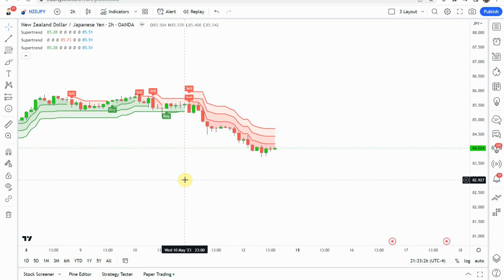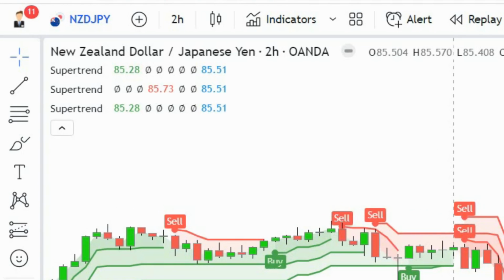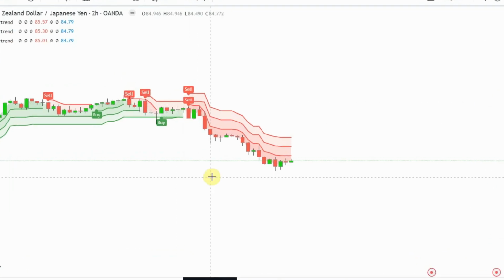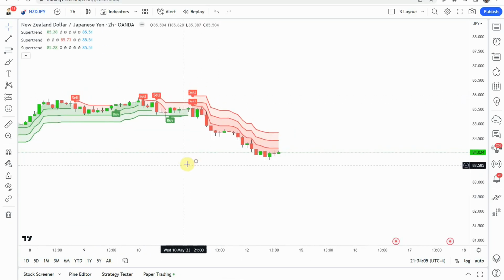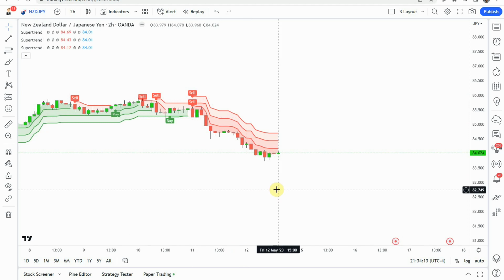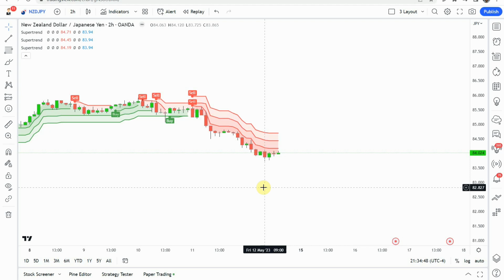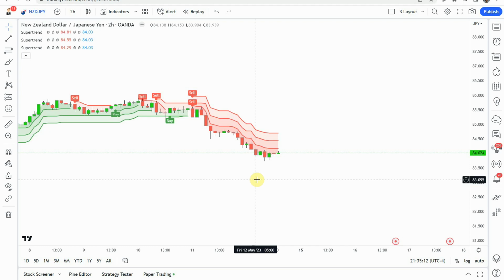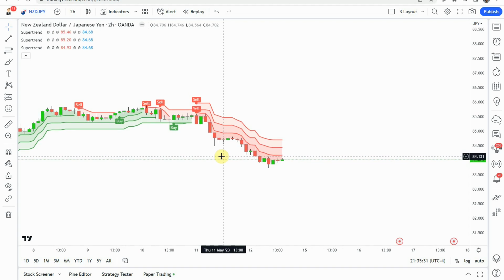BEST Supertrend Strategy for Daytrading Forex?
Testing trading strategies to find the best strategies and indicators from across the internet!

No information or opinion contained in this video should be taken as a solicitation or offer to buy or sell any currency, equity or other financial instruments or services. This channel will not accept liability for any loss or damage, including without limitation to, any loss of profit, which may arise directly or indirectly from use of or reliance on information contained on this channel. Past performance is no indication or guarantee of future performance.